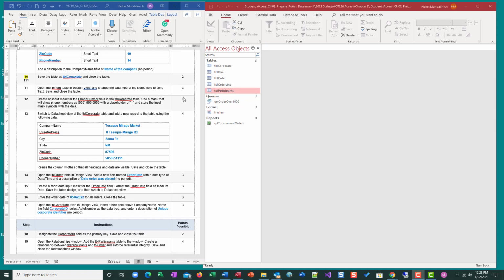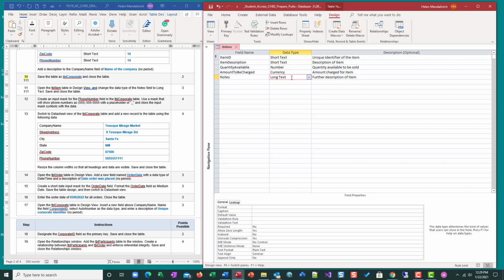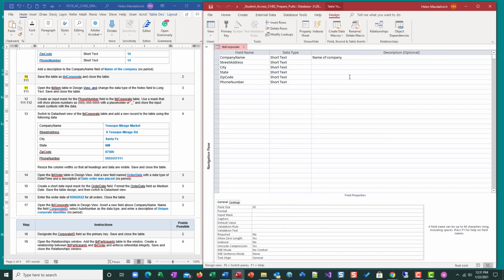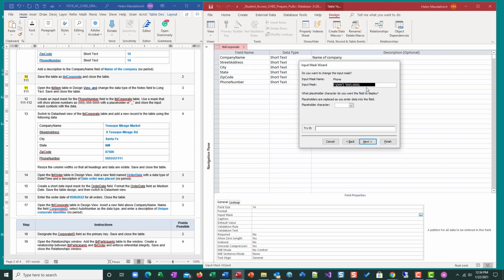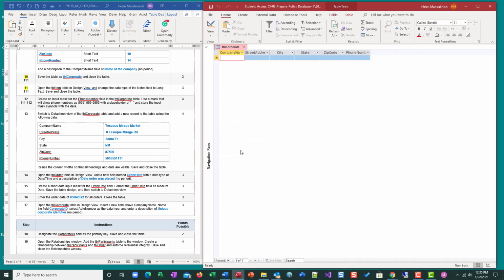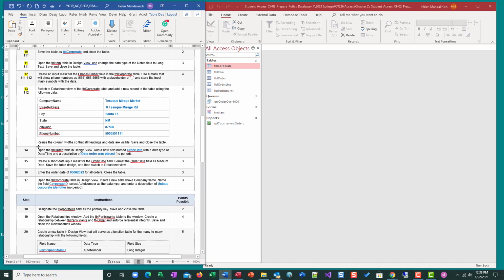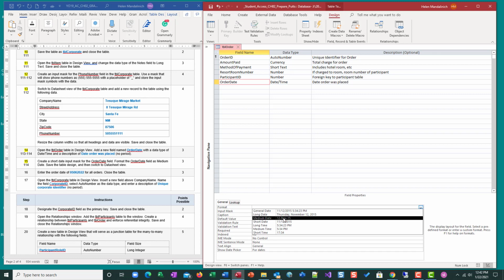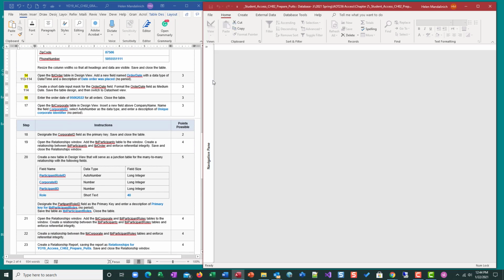AOT236 Ch2 Prepare Case Steps11to16